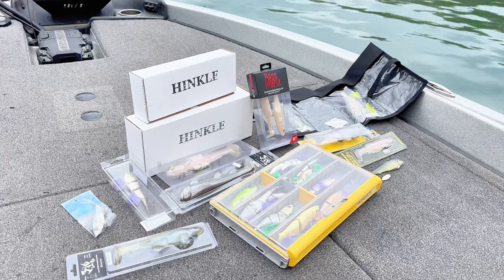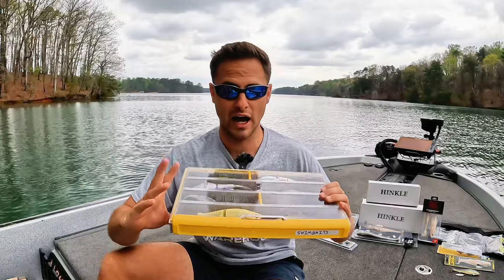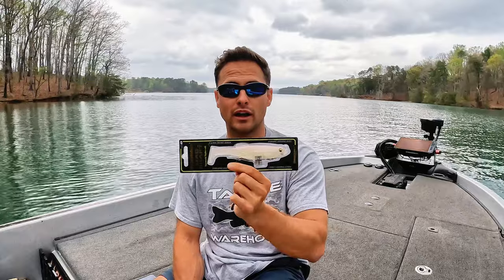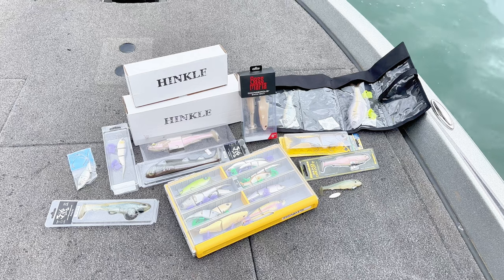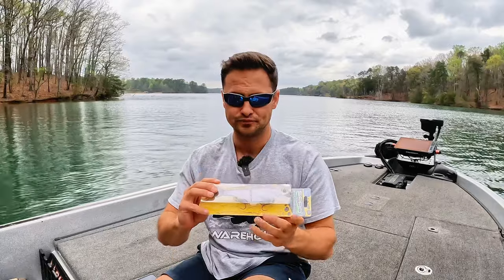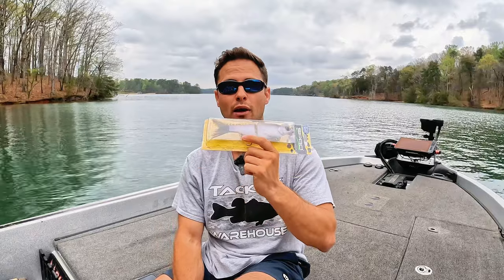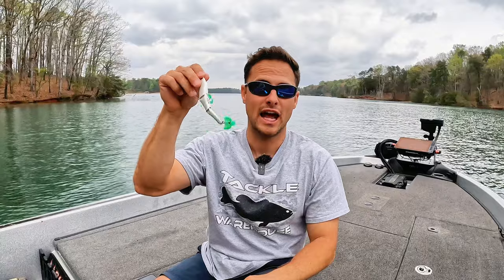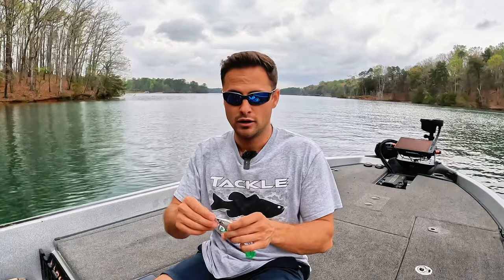BEST Value Swimbaits: My Choices May Shock You!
i have owned and fished so many swimbaits in my lifetime. i share the best swimbaits that i have found for the money.

Chapters:
0:00 -  Selecting the Best Swimbaits
1:05 - My Brief Collection Overview
3:11 - Best Value Soft Swimbait
5:24 - Best Value Hard Swimbait/ Glidebait
10:05 - Best Value Multi-Jointed Swimbait
13:21 - Different Opinions? Please Comment!